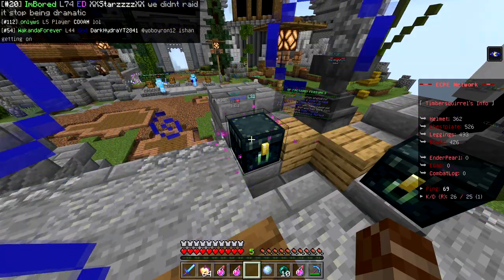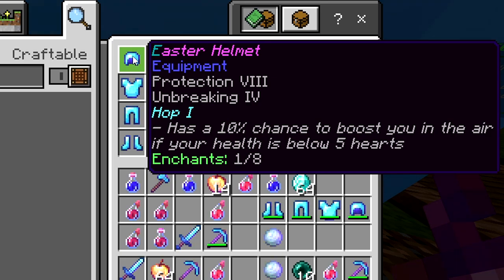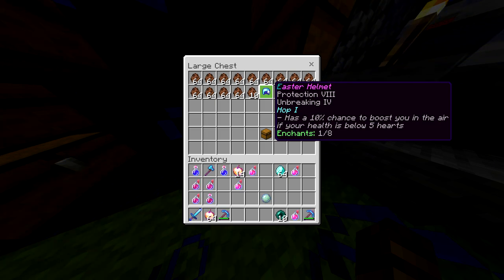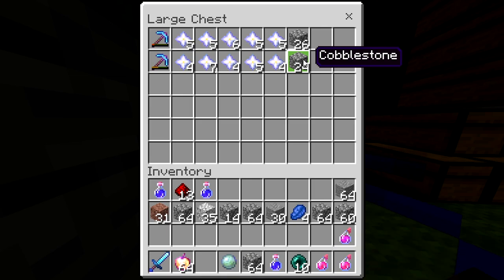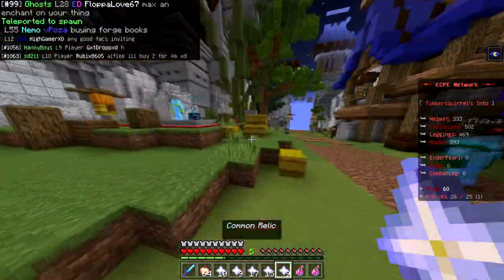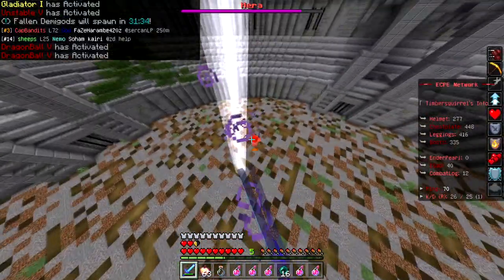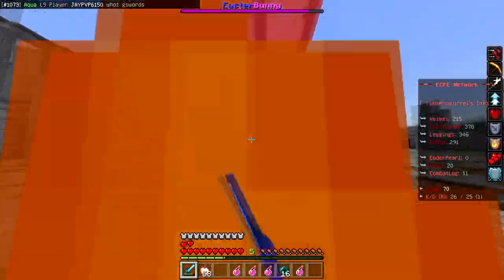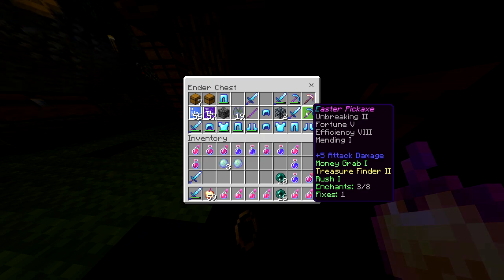The Best Set in the Game! (Giveaway) - MCPE Factions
IP: ECPEHub.net (default port)

Factions is a competitive PvP experience that lets players team up by creating and joining different factions. Players within the same faction work together to gather resources, build bases, protect their claim, go outpost to PVP and gain strength, and get rich by farming.

ECPE Links:
IP: ECPEHub.net